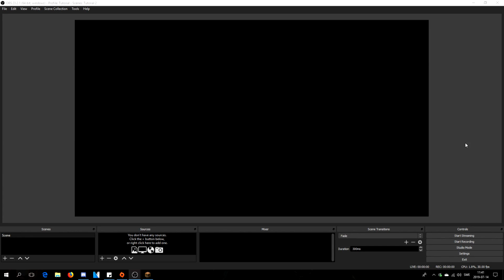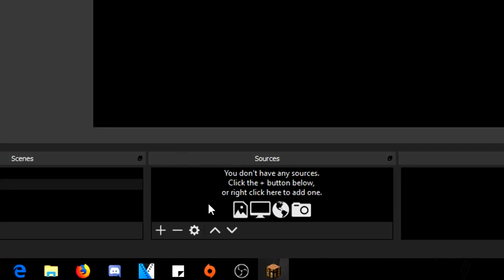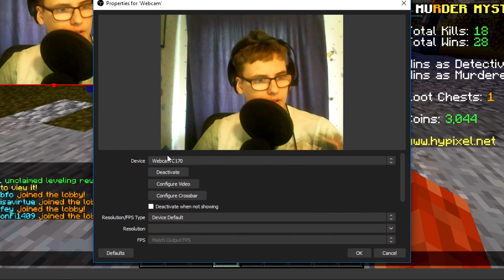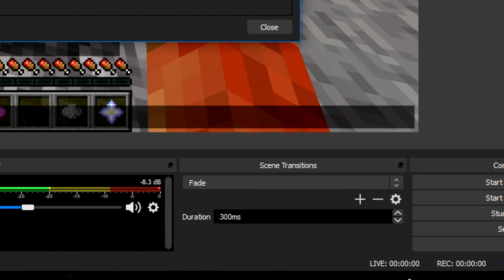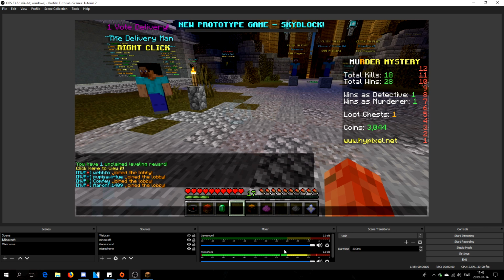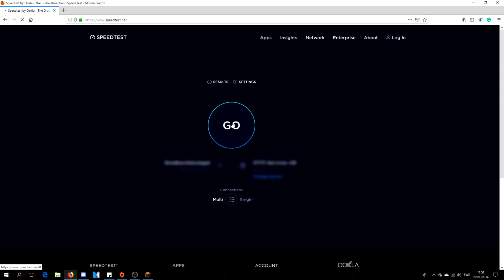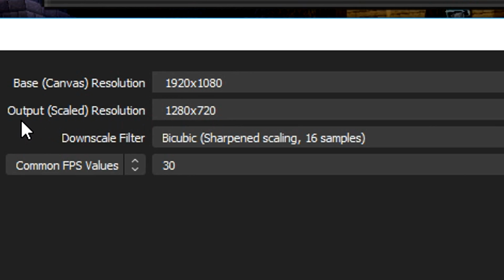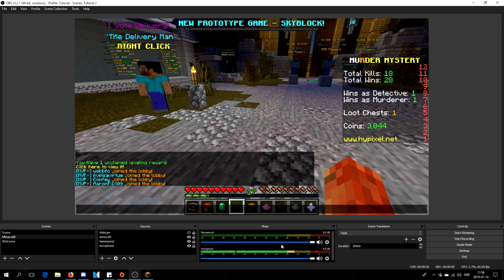How To Stream And Record Minecraft On PC (OBS)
- - Welcome back everyone! Today we will be showing you how to stream and record Minecraft on PC in OBS! Make sure to SMASH that like button below as well! Stick around for more content!